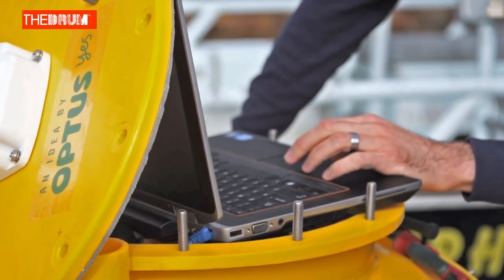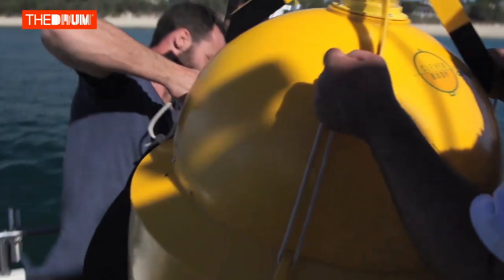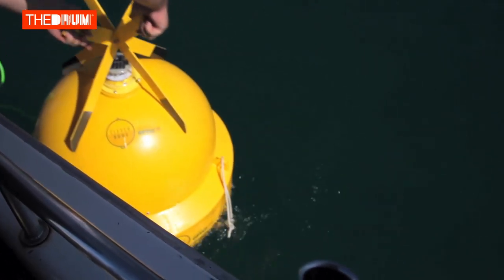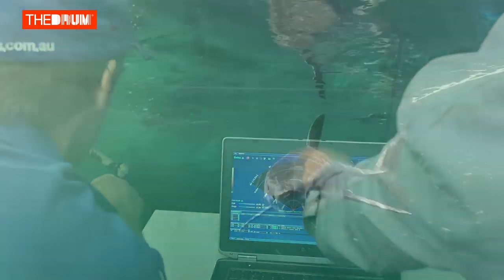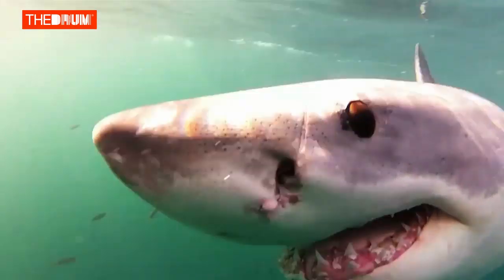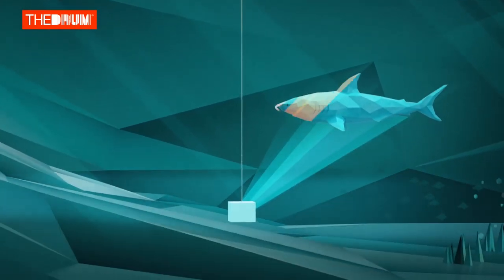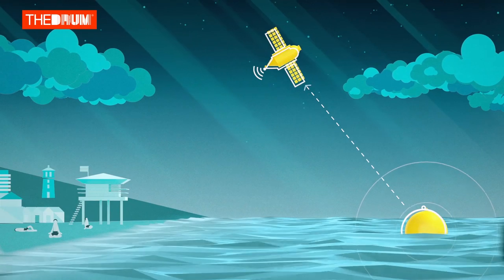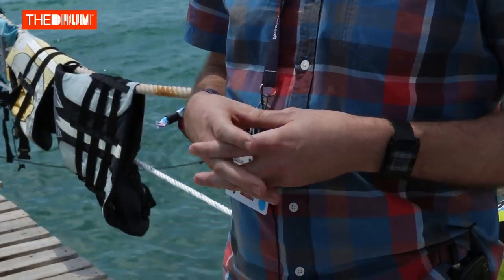Google and M&C Saatchi discuss Clever Buoy: an automated way to prevent shark attacks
Ben Cooper, group innovation director at M&C Saatchi and Roberta Macdonld, head of creative agency engagement at Google, discuss the "Clever Buoy", which can identify if sharks are in the water.

The aim of the system, which was suggested by Optus, is to help Australians have a safer beach experience, with the sonar and CPU in the Buoy "telling" lifeguards if a shark is nearby.